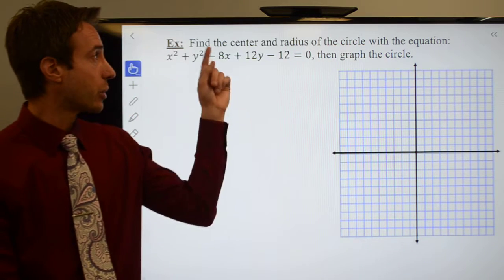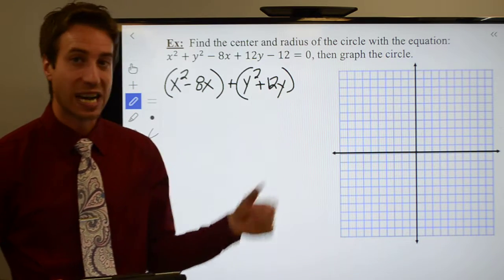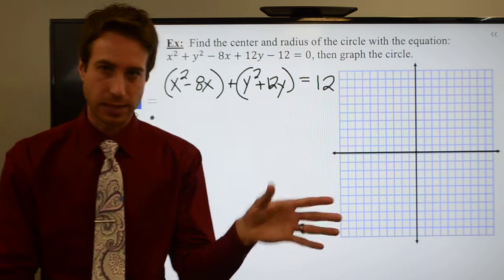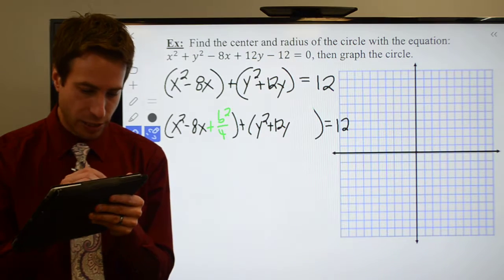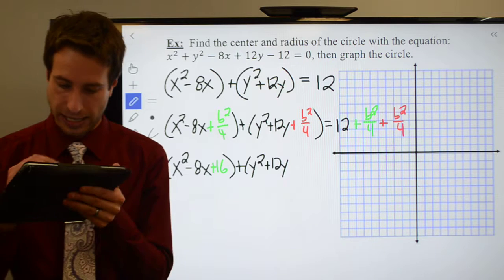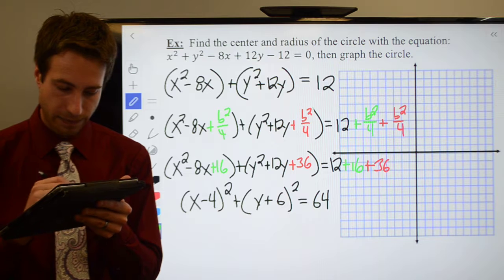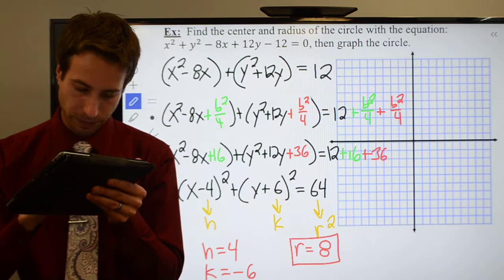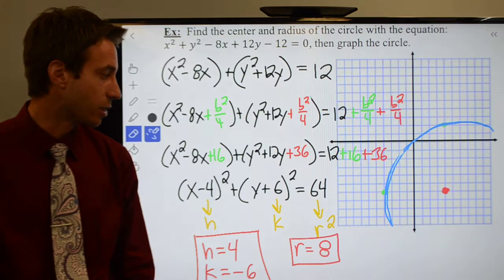Circles Part 6